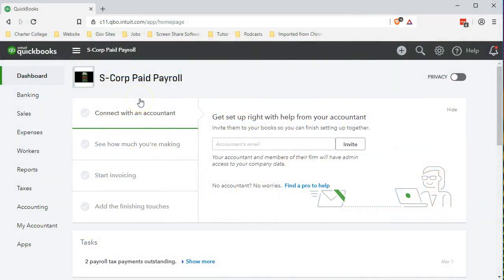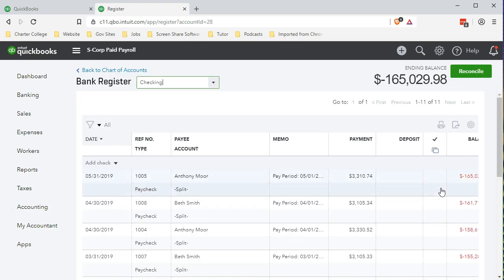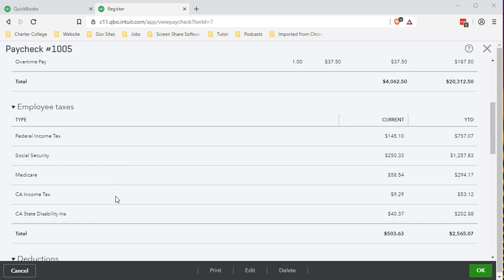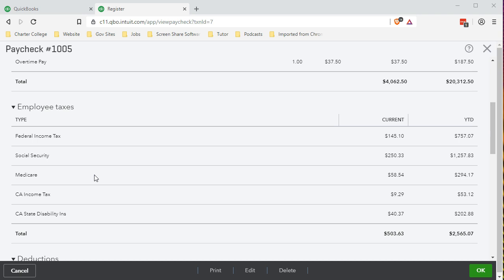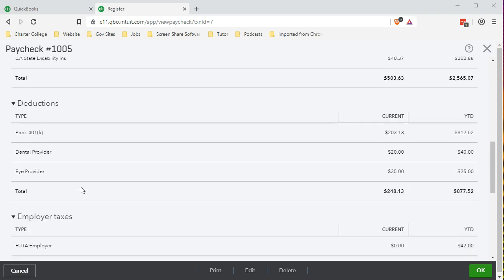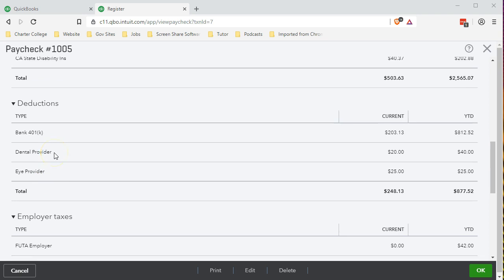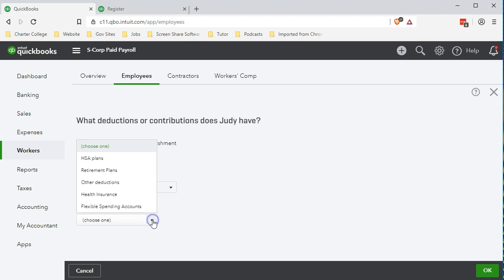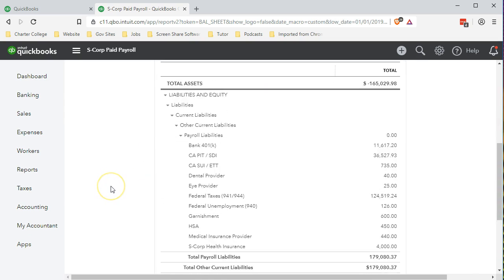QuickBooks Online 2019-Mandatory and Voluntary Deductions QuickBooks